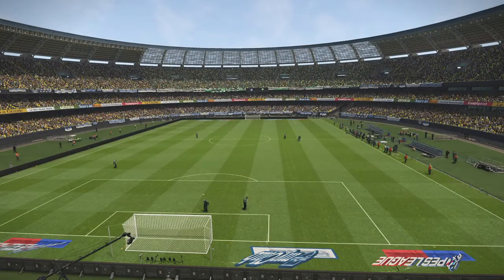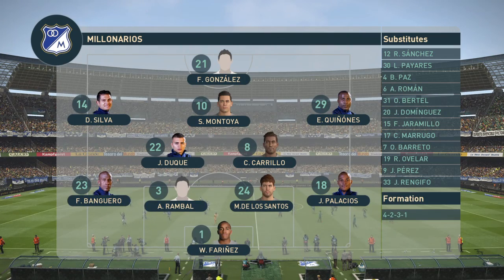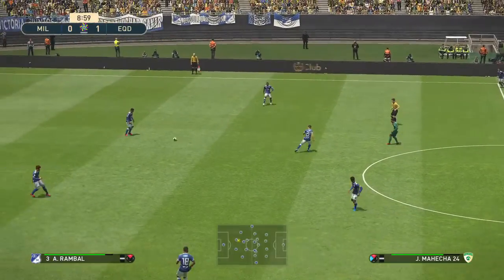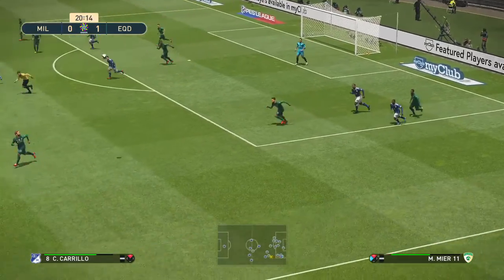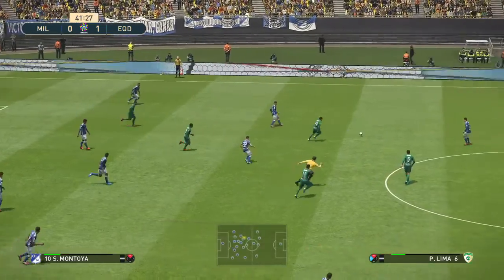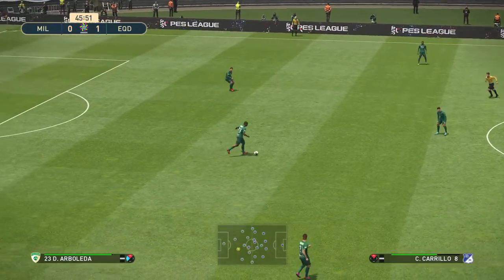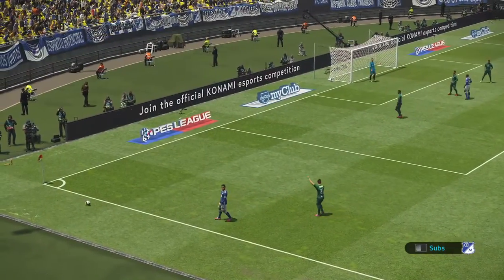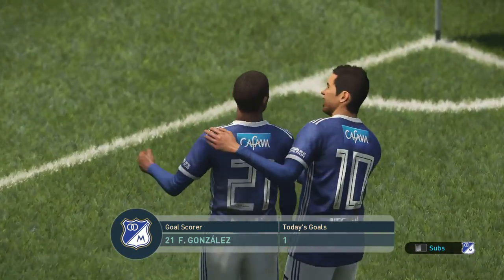PES 2019 | Millonarios vs La Equidad - Colombia Liga Aguila | 17 August 2019 | Full Gameplay HD